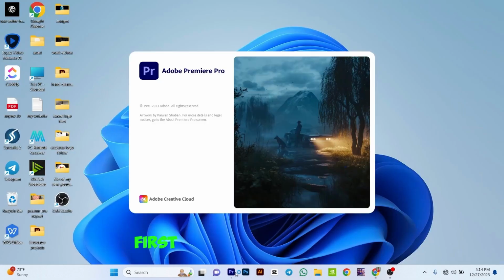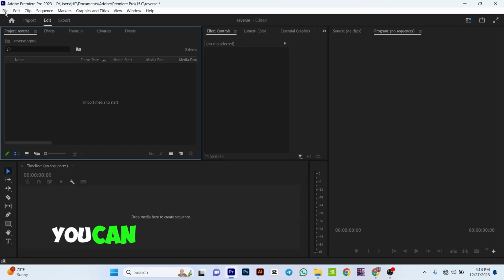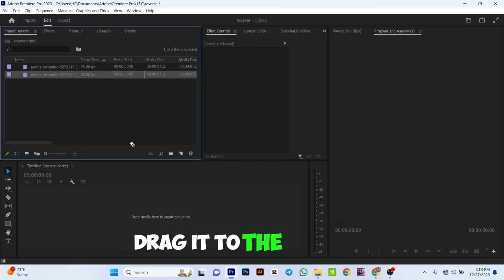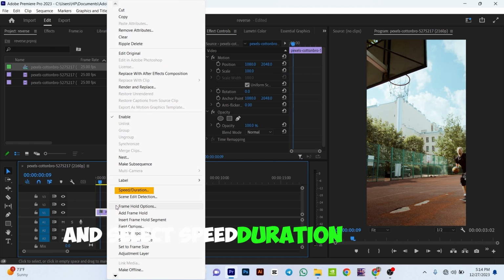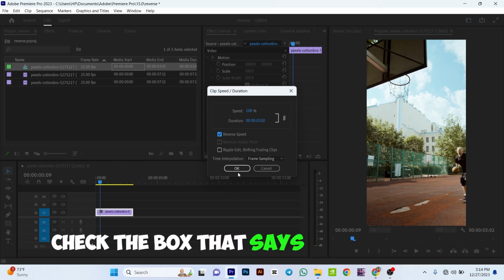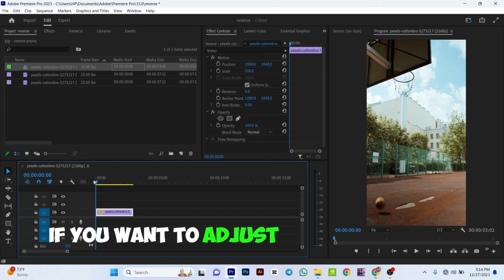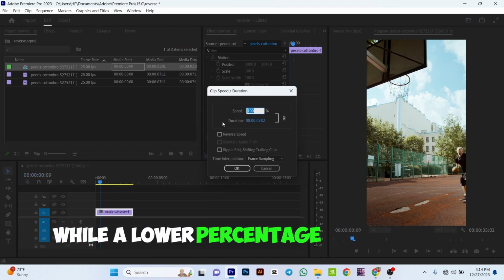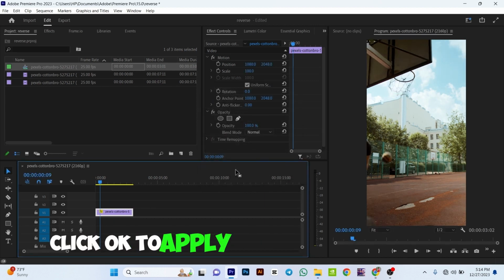How to Reverse Video in Premiere Pro (2023 Tutorial)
In this video, you'll learn:

The simplest way to rewind any video footage with just a few clicks.
🪄 Creative techniques for crafting mind-bending effects like double takes and rewind loops.
️ Fine-tuning your reversed footage for optimal speed and playback.
Bonus tip: how to separate reversed audio for a truly trippy experience.
No matter your skill level, this tutorial will have you reversing videos like a pro in no time!

Here's what you'll need:

A video clip you want to reverse (anything goes!)
So grab your mouse, fire up Premiere Pro, and get ready to warp time!

Don't forget to:

Let's get reversing!

Groovin' by Peyruis

 / groovin
YouTube Music:

 • Peyruis - Groovin'